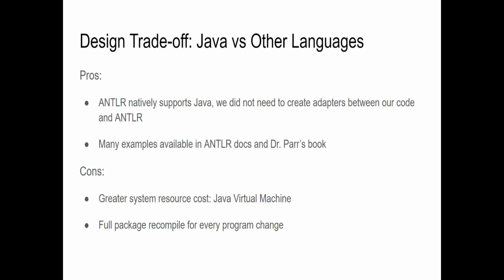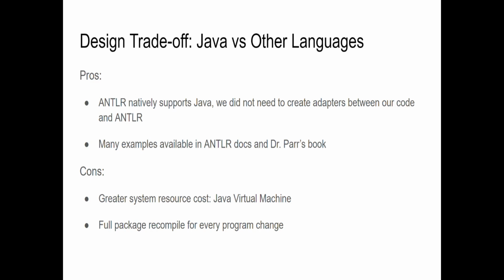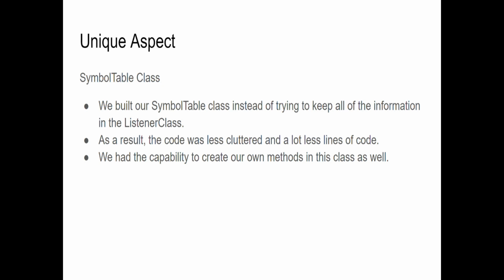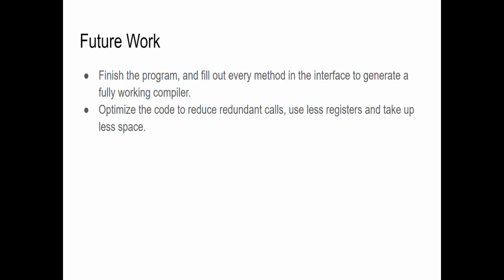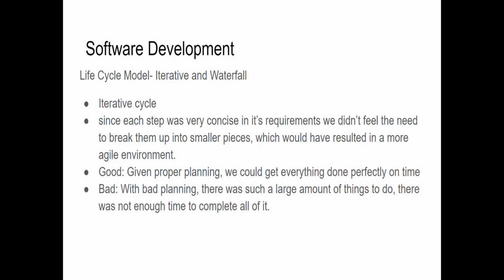Alex Bridget and Justin Compilers Final Video